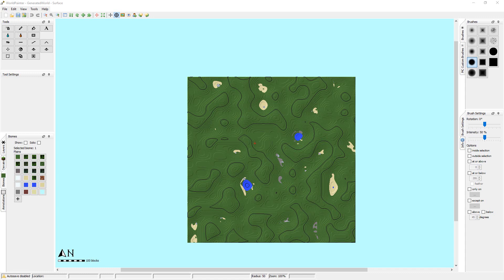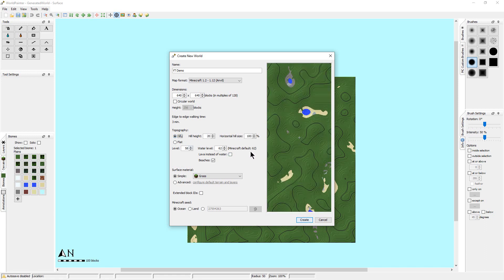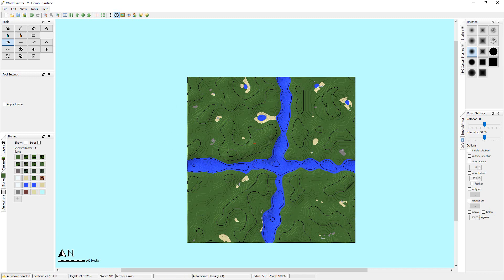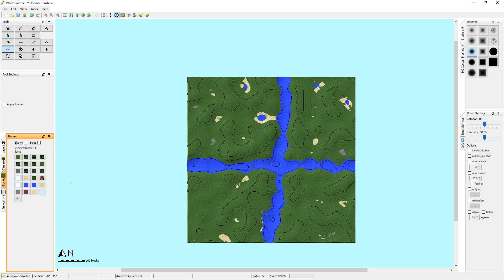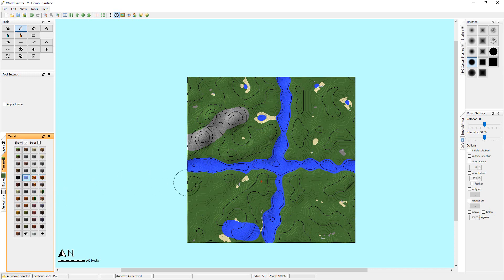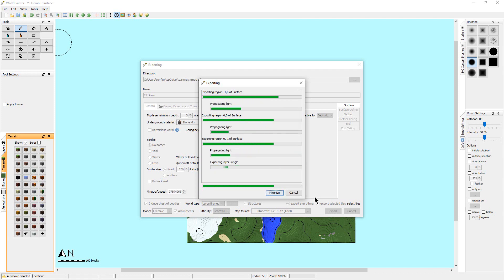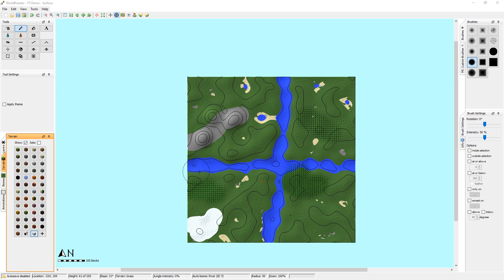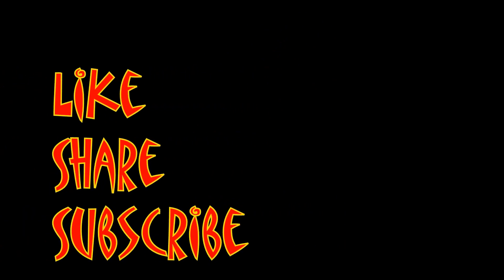Minecraft WorldPainter - How to Make Custom Maps for Minecraft Java Edition